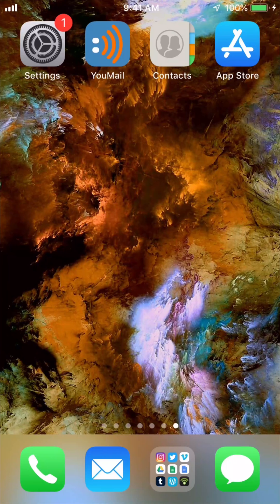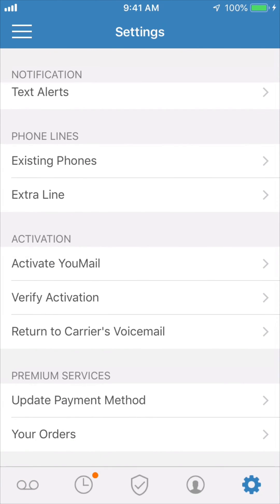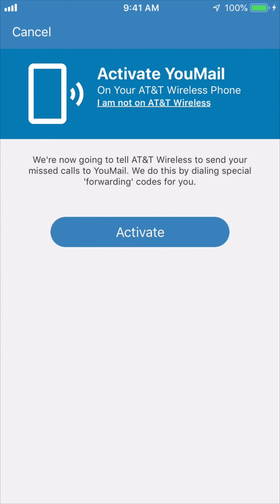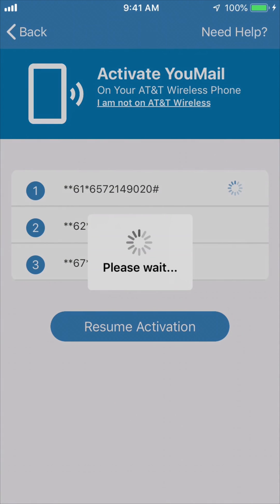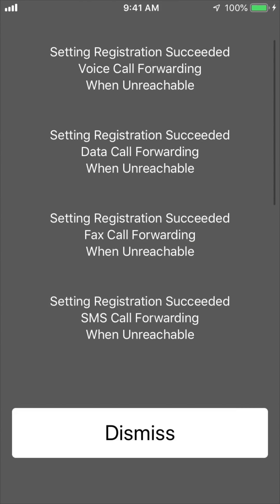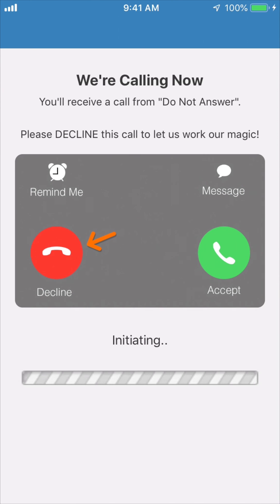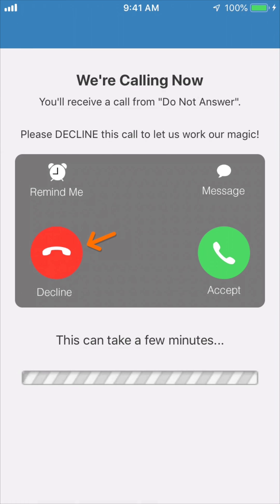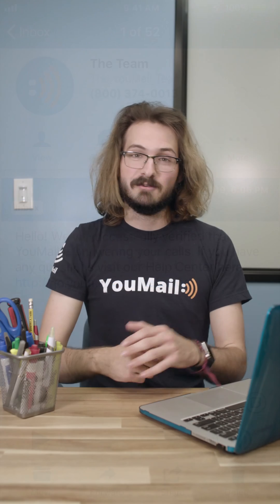How to Activate [iPhone]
This video will walk you through the process of activating your YouMail account on the iPhone.